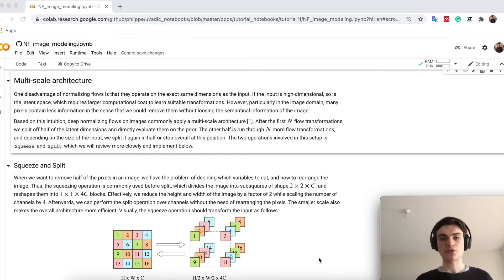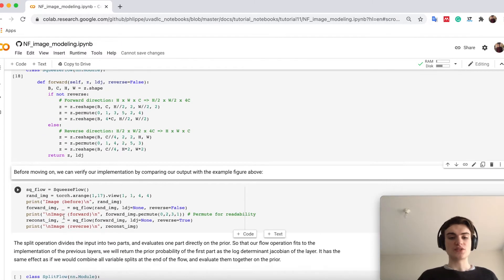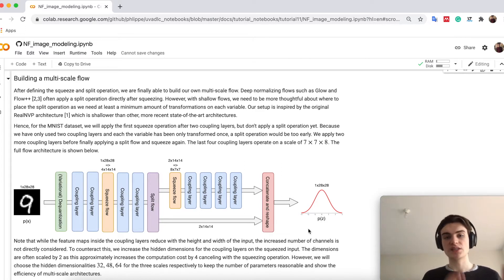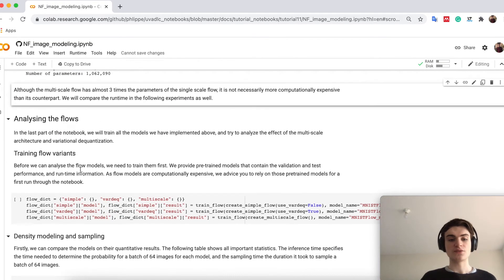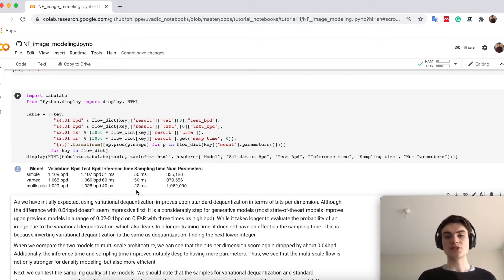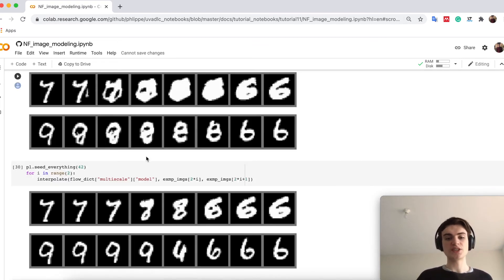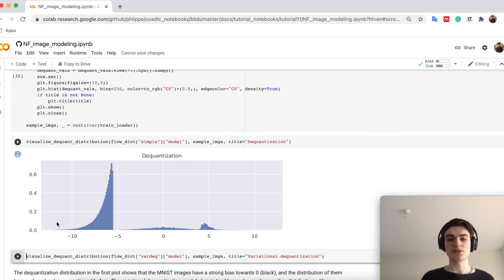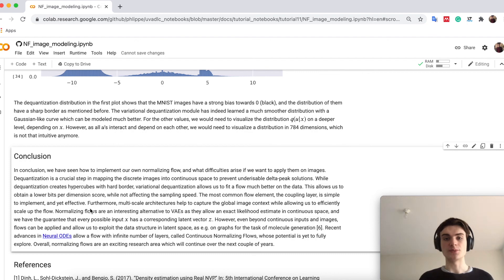Tutorial 11: Normalizing Flows (Part 4)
In this tutorial, we will take a closer look at complex, deep normalizing flows. The most popular, current application of deep normalizing flows is to model datasets of images. As for other generative models, images are a good domain to start working on because (1) CNNs are widely studied, and strong models exist, (2) images are high-dimensional and complex, and (3) images are discrete integers. In this tutorial, we will review current advances in normalizing flows for image modeling, and get hands-on experience on coding normalizing flows. Note that normalizing flows are commonly parameter heavy and therefore computationally expensive. We will use relatively simple and shallow flows to save computational cost and allow you to run the notebook on CPU, but keep in mind that a simple way to improve the scores of the flows we study here is to make them deeper. This notebook is part of a lecture series on Deep Learning at the University of Amsterdam. The full list of tutorials can be found

00:00 Multi-scale architecture
00:50 Squeeze flow
01:55 Split flow
02:50 Building a multi-scale flow
04:52 Analyzing the flows
07:15 Sampling
07:40 Interpolation
08:30 Latent space of different multi-scale levels
09:10 Visualizing dequantization
10:20 Conclusion